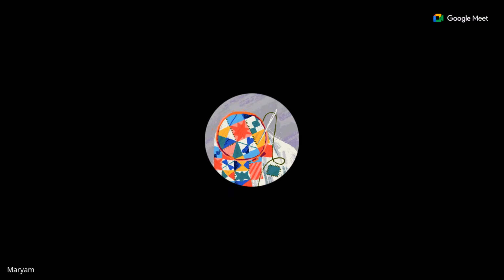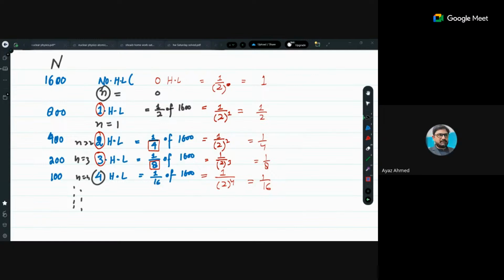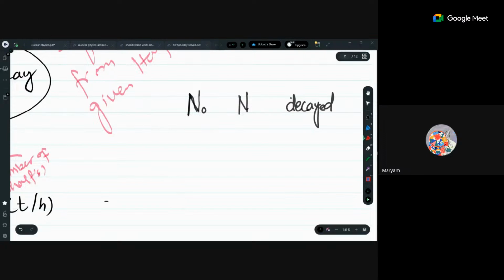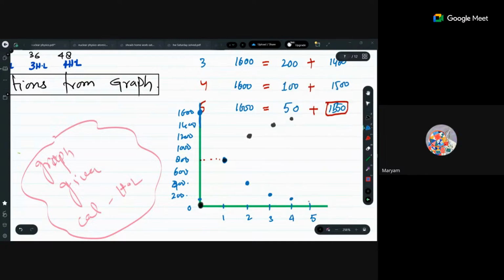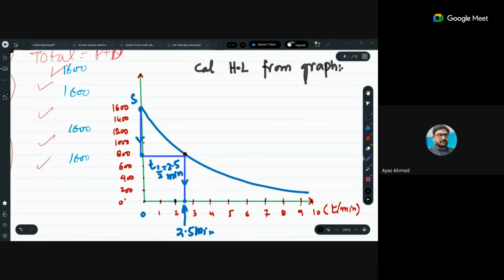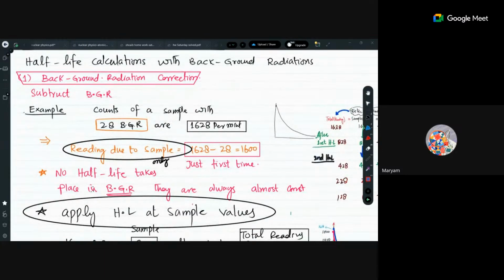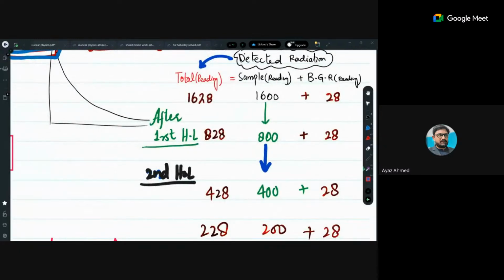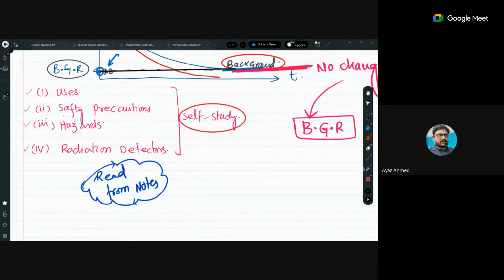IgCSE NUCLEAR PHYSICS HALFLIFE